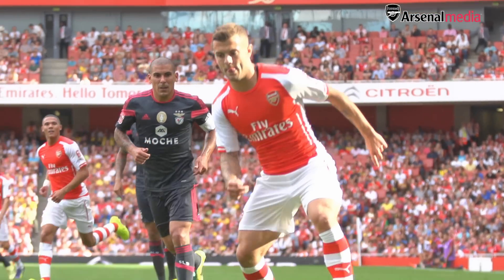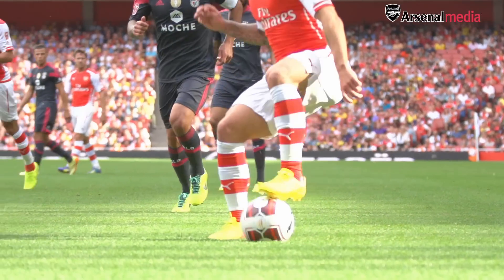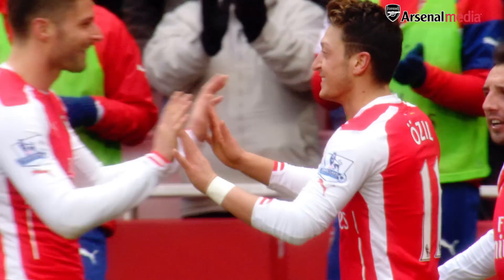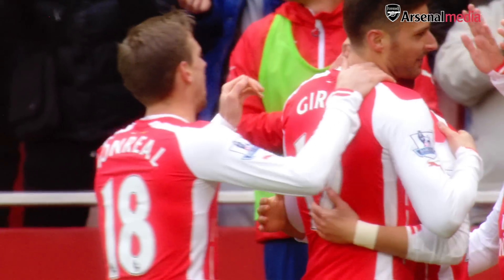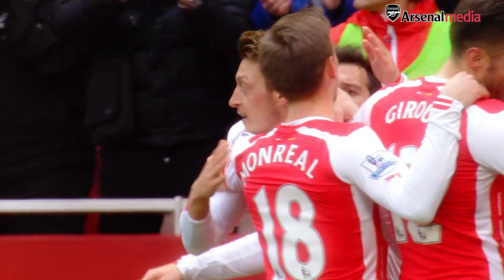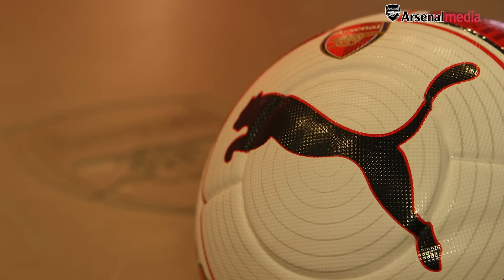APRIL FOOLS' DAY PRANK - Arsenal and PUMA launch left-footed football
Arsenal and PUMA have joined forces to create something truly special...the world's first football designed for left-footed players. The Left-Footed evoPOWER was created to increase the accuracy, power and precision of a left-footed player. Coming soon to Arsenal Direct

For more match action, highlights and training videos, make sure you become a digital member and sign up to Arsenal Player. It's FREE and is the Home of the Game

This is the Official YouTube channel for Arsenal Football Club. This channel will aim to showcase the personality of Arsenal Football Club and give fans more of an insight into what it's like to be at this fantastic club. This channel will look behind the scenes and get closer to the likes of Alexis Sanchez, Danny Welbeck, Theo Walcott, Wojciech Szczesny, Jack Wilshere, Mikel Arteta, Olivier Giroud, Santi Cazorla and more.

Arsenal Football Club were formed in 1886. They have amassed 13 League titles, 11 FA Cups and many other major trophies since then. Their greatest players include: Thierry Henry, Dennis Bergkamp, Tony Adams, Ian Wright, Robert Pires, Liam Brady, Cliff Bastin and Charlie George.